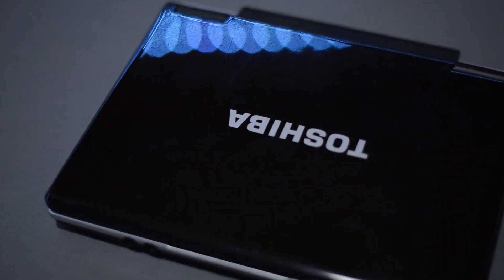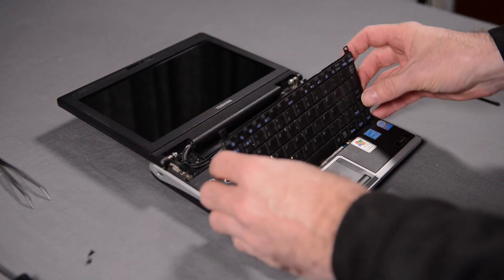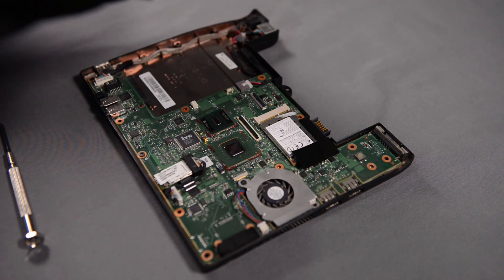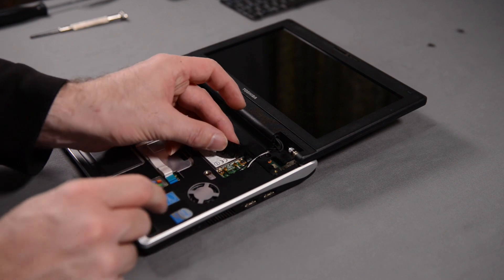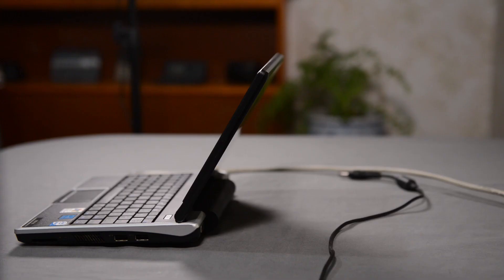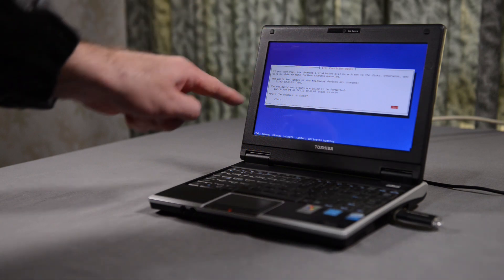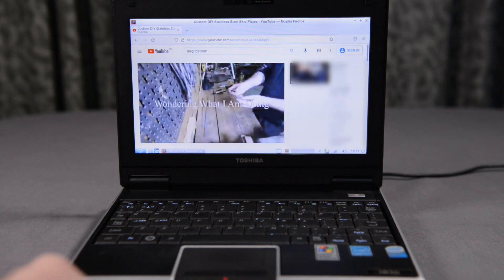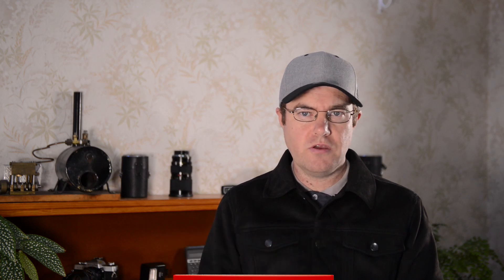Toshiba NB100 NetBook Restore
Hi everyone in this video, I will be restoring a Toshiba NB100 Netbook, to use as a field ingestion system, and or, a computer to run the imagery teleprompter software.

Dan Henig – Wrong
Dan Henig – Violet Spirit
Dan Henig – Sunrise in Paris
Dan Henig – Orange Foot

Geographer – Bright Idea
Geographer – Float

Bobby Richards - Two Moons